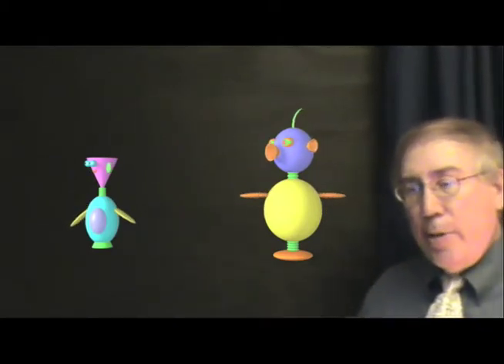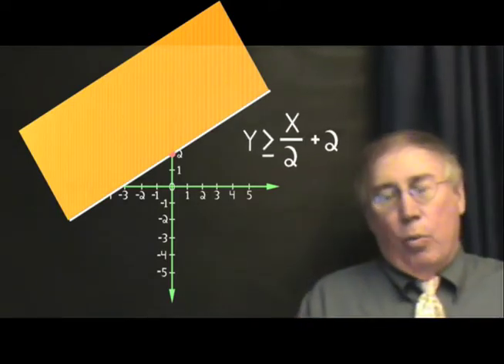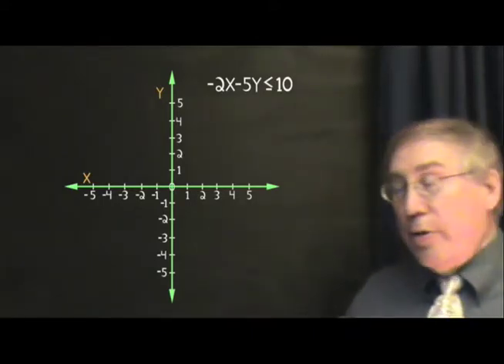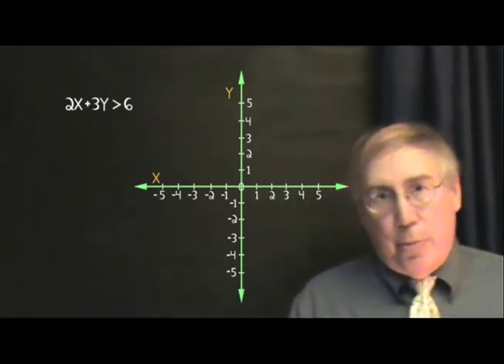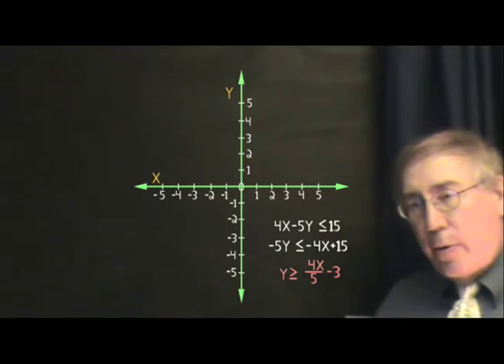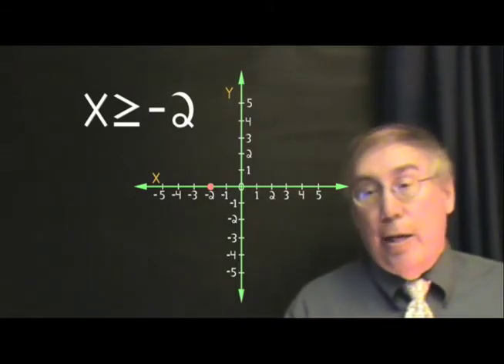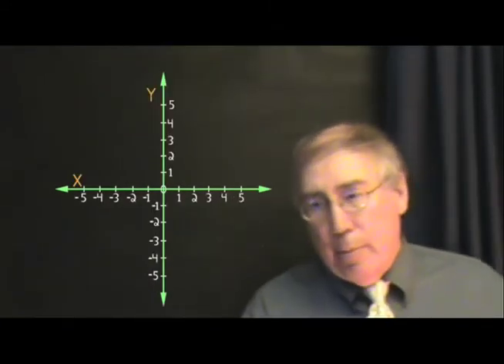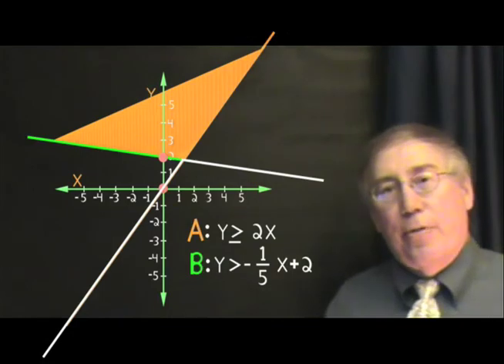ALGEBRA 2(LESSON46)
GRAPHING INEQUALITIES